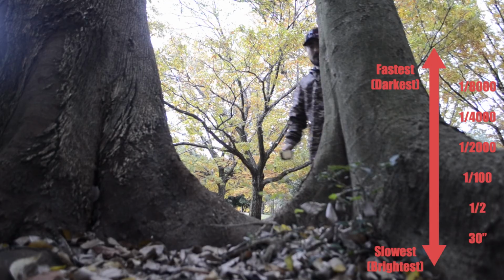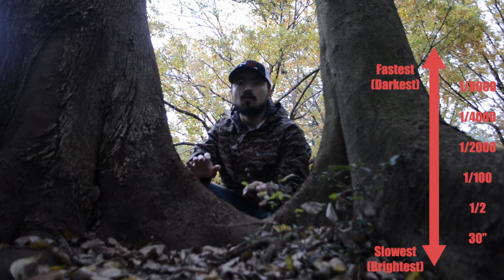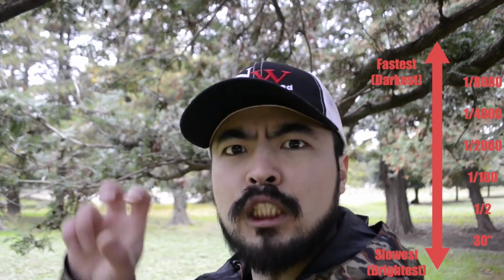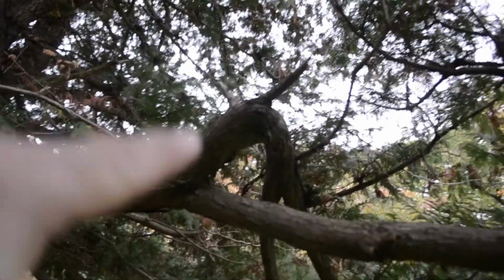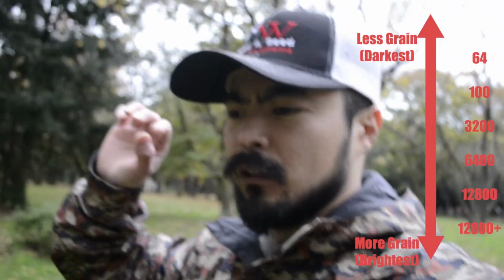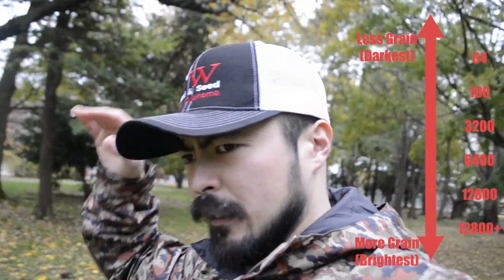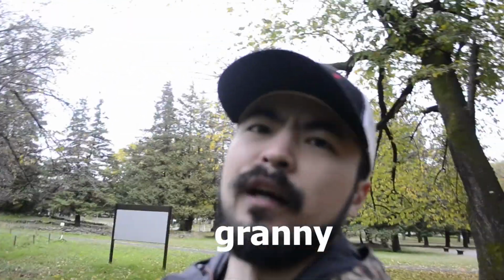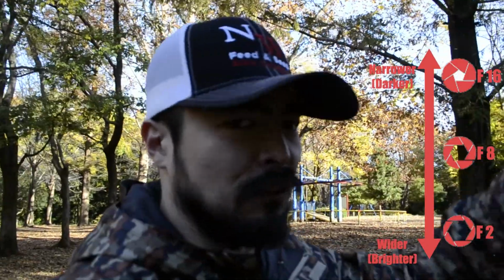Photography Tutorial ISO Aperture Shutter Speed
Shutter speed, ISO, and aperture are simplified every way possible in this video.
0:22 shutter speed
2:54 ISO
4:03 aperture
5:29 the END

Gears:
Nikon D3100
Nikkor 18 - 55 mm VR
Zoom H1

Outro:
He Was a Good Stalker by Josh C. and Me